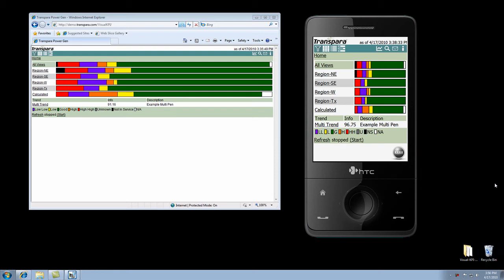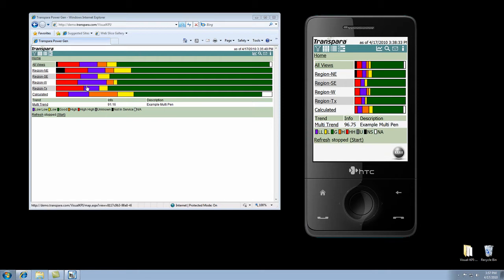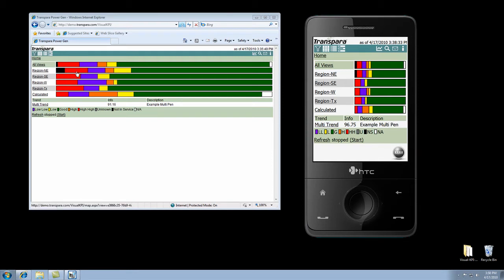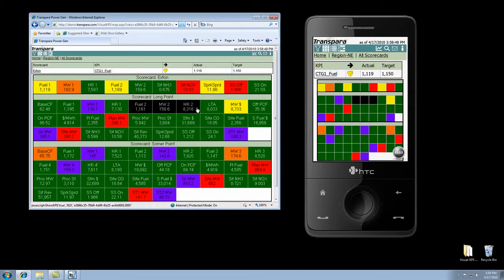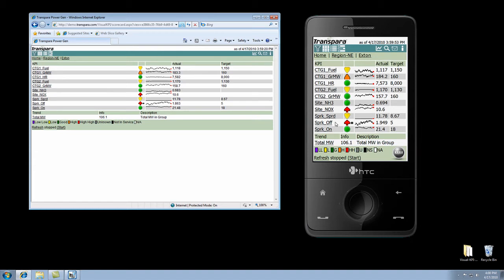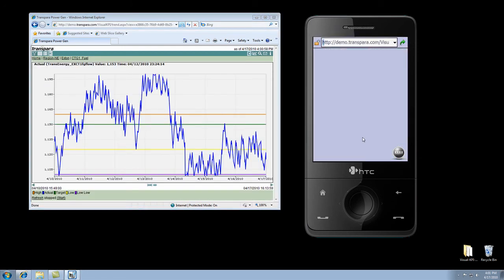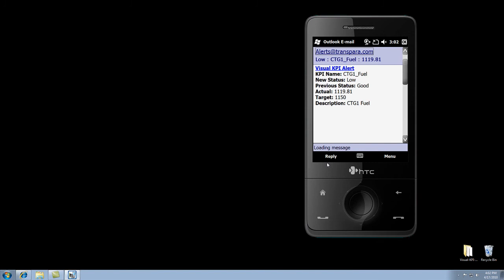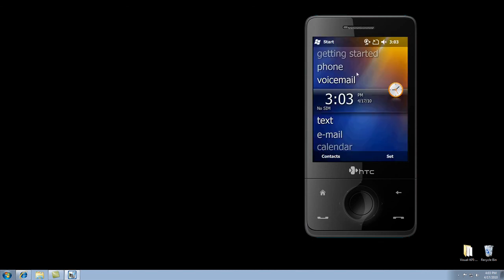Transpara-Visual-KPI-Screen-Overview.mov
Transpara Visual KPI Screen Overview.  This 7 min video gives you a quick tour of the screens in Transpara's Visual KPI software.